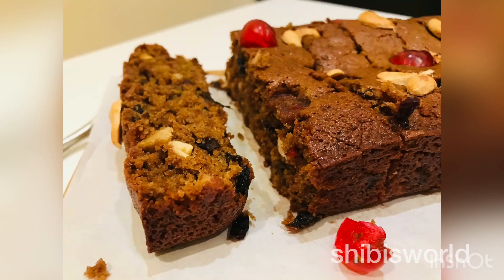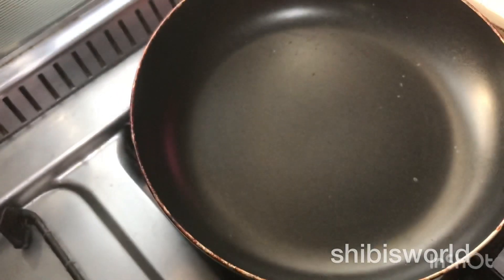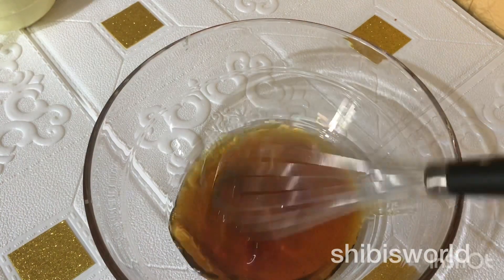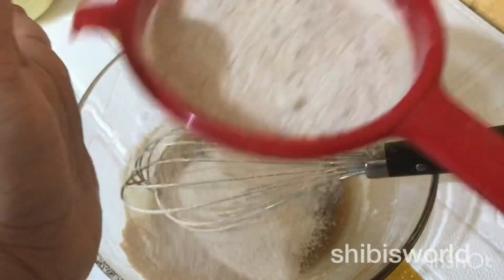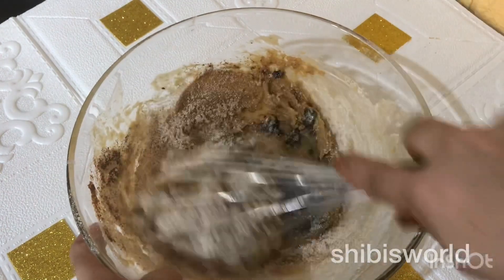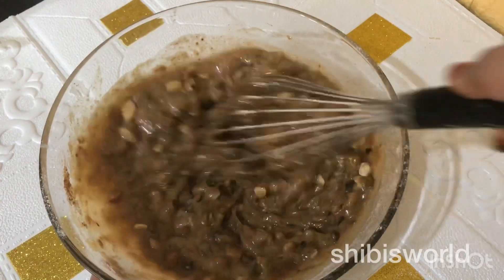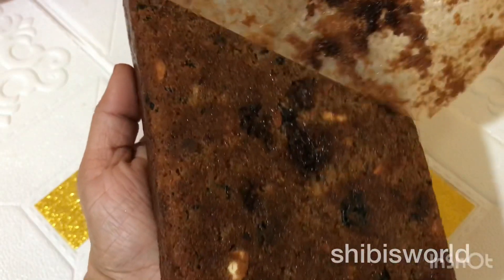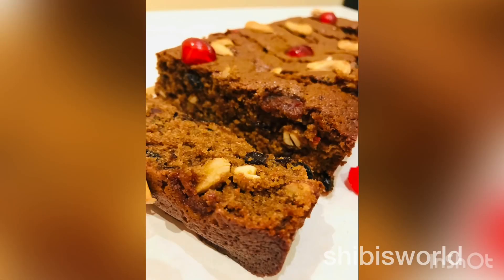plum cake recipe || NO rum christmas fruits cake ||ഓവനും മുട്ടയും ബീറ്ററും ഇല്ലാത്ത ഇൻസ്റ്റന്റ് cake